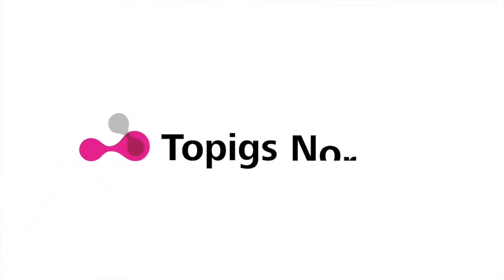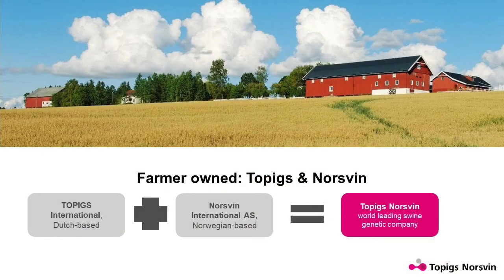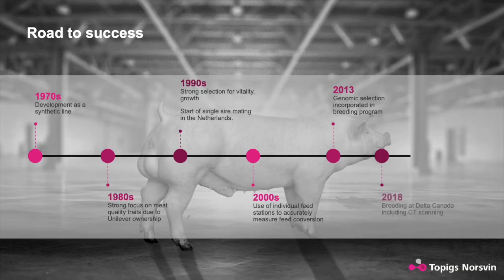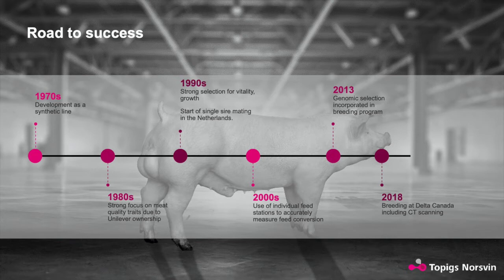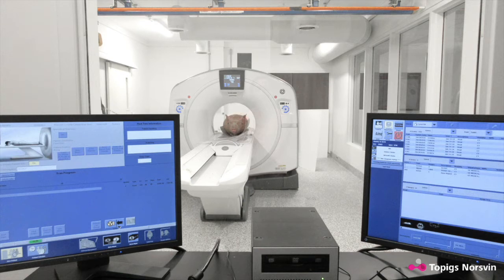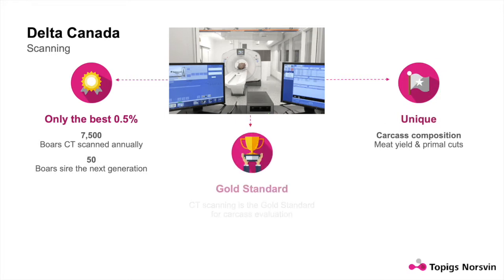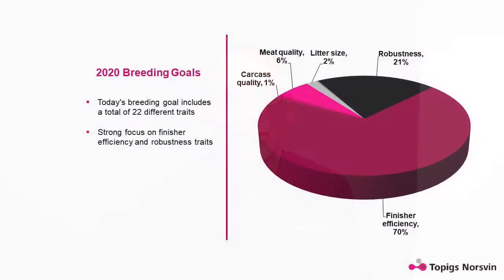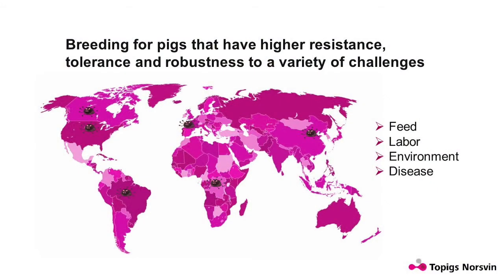Topigs Norsvin | The TN Tempo Story- Robustness to Disease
Learn the history of TN Tempo and the importance of robustness in a swine genetic program.